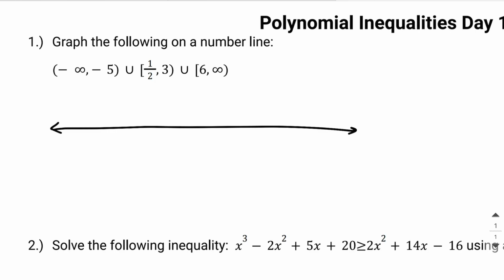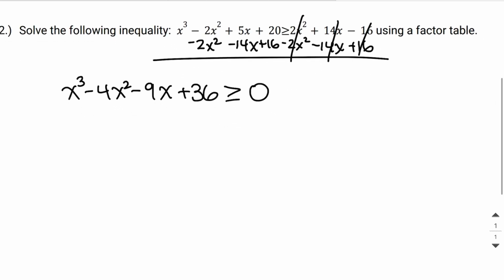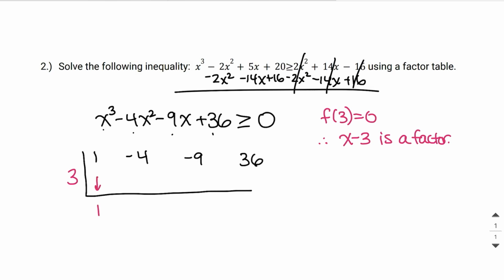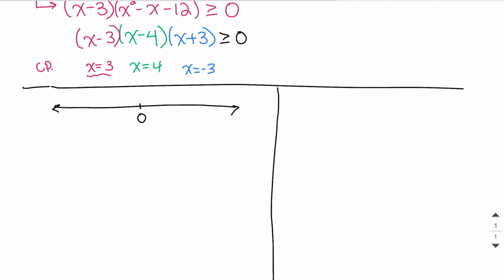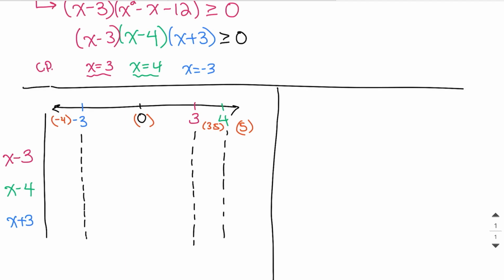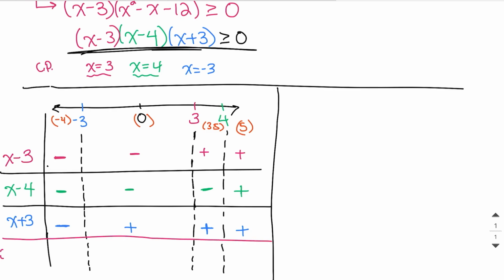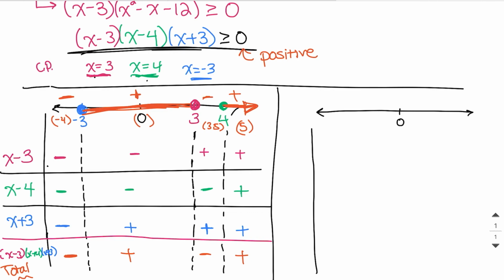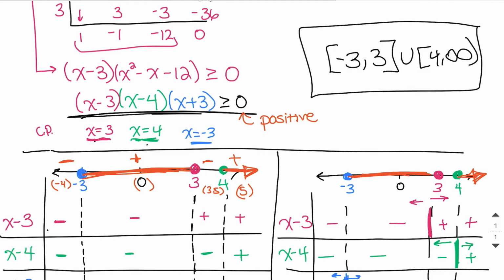Video #2.6 - Polynomial Inequalities 1 (MHF4U)